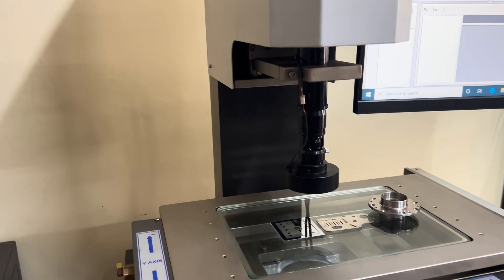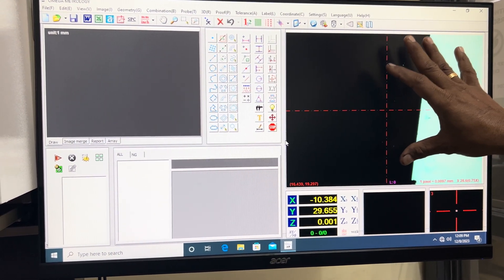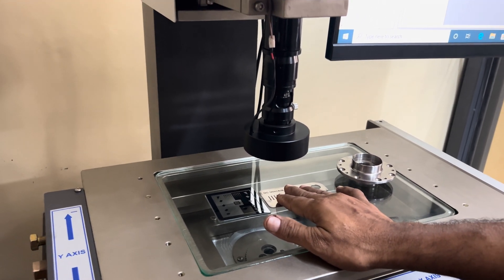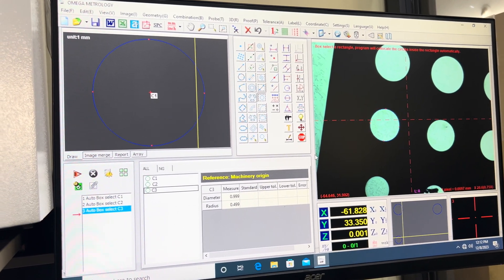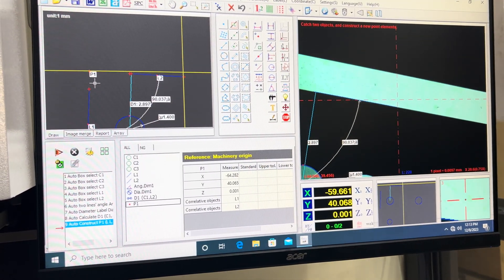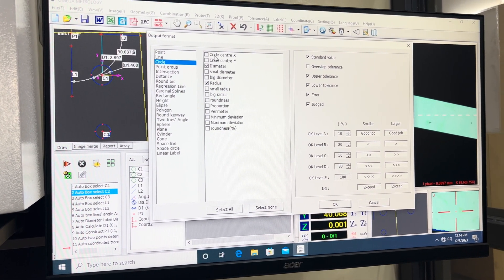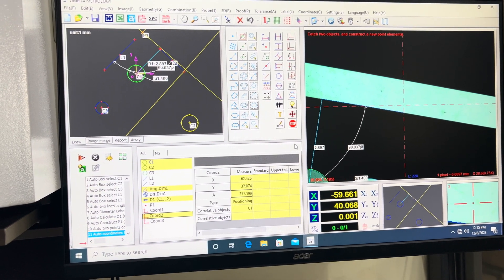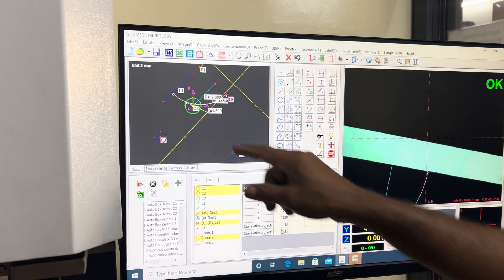OPTI COM VMM2D OMEGA METROLOGY PRODUCTS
OPTI COM VMM2D VISION MEASUREMENT MACHINE MAKE OMEGA METROLOGY PRODUCTS 2D NON CONTACT GEOMETRICAL DIMENSION MEASUREMENT MACHINE